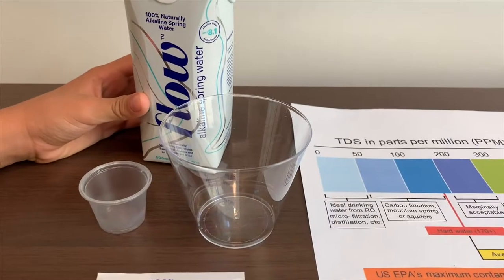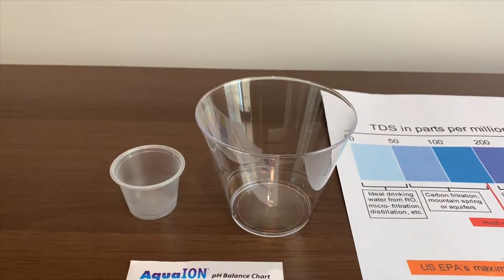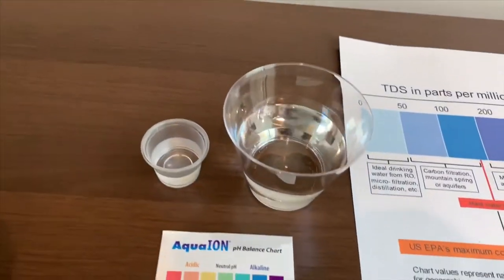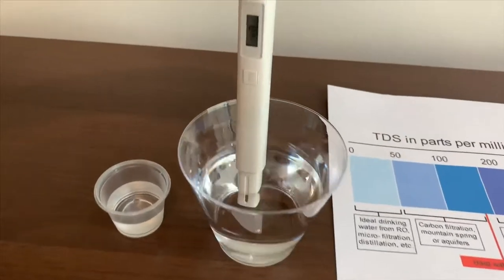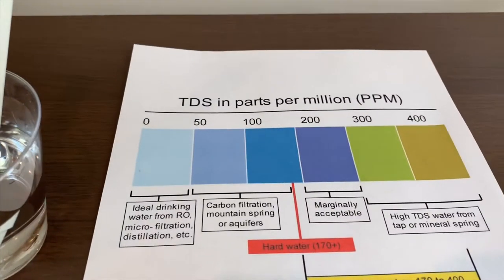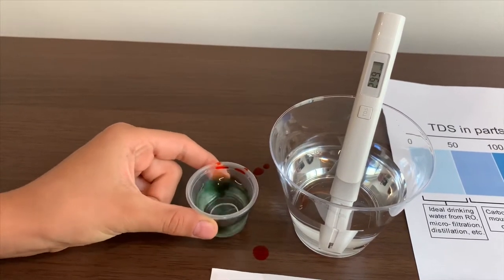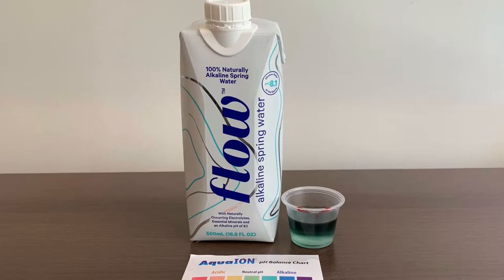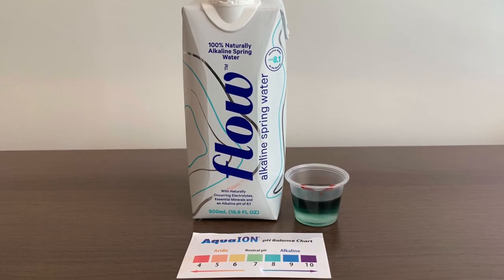Flow Water test - pH and TDS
Flow Alkaline Spring Water from Canada

Results:
pH: 8.5
TDS: 299